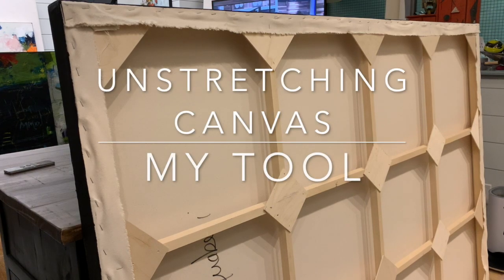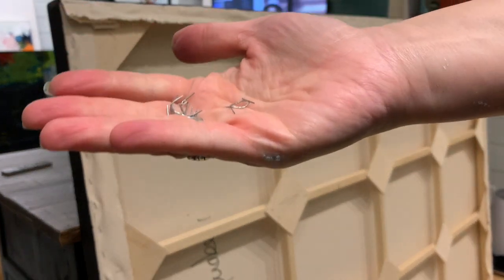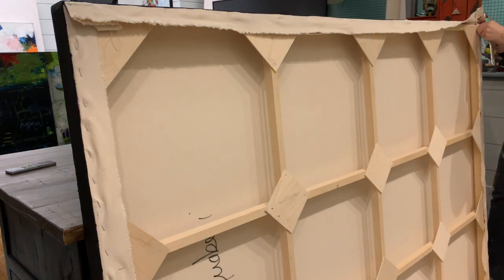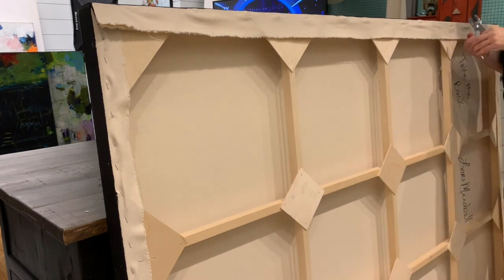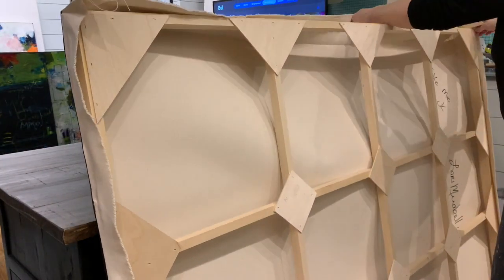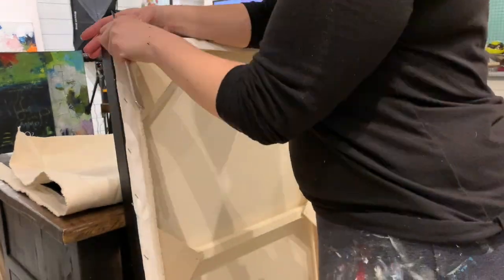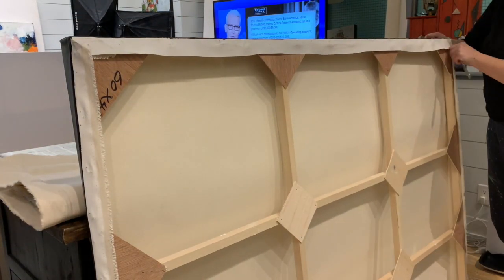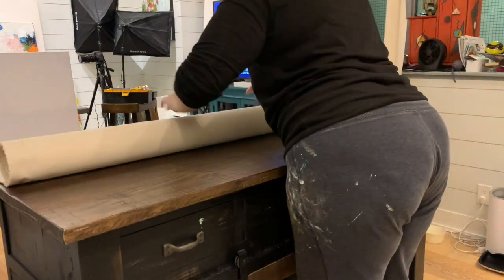How remove a canvas from the stretcher frame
I have been asked a few times to make a tutorial video on how I un-stretch my art canvases so that I can roll them for shipping.  I have finally made a short video to show my process.